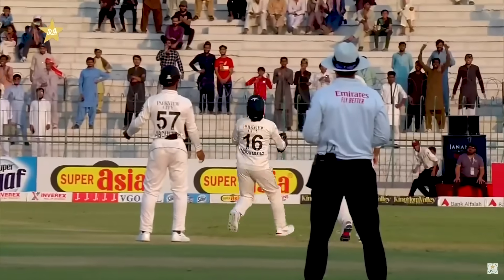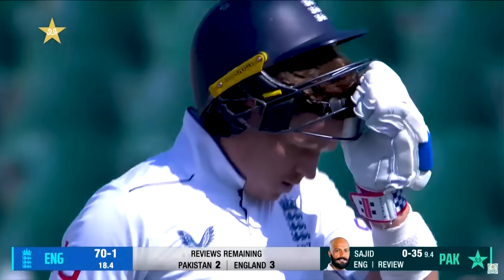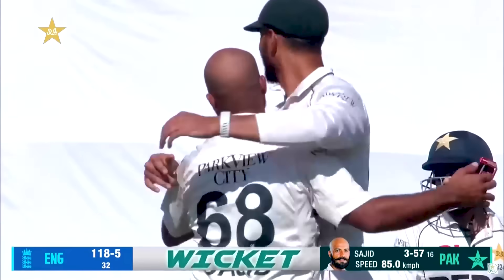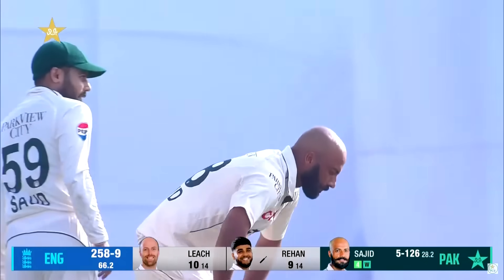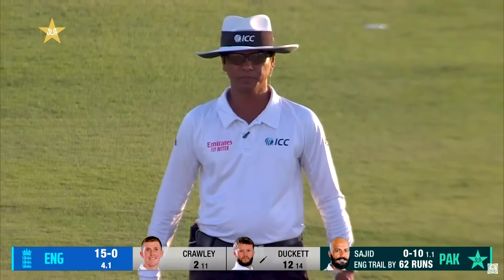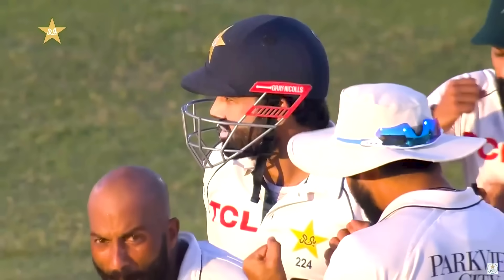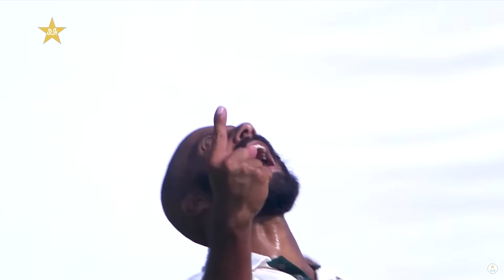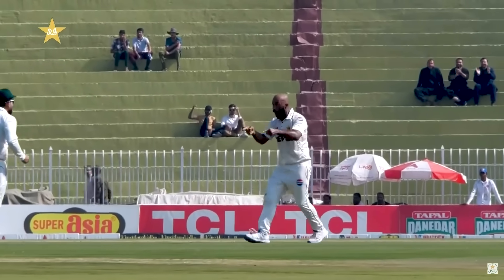Let's Recap Sajid Khan's All 19 Wickets Taken Against England | Test | PCB | M3G1K